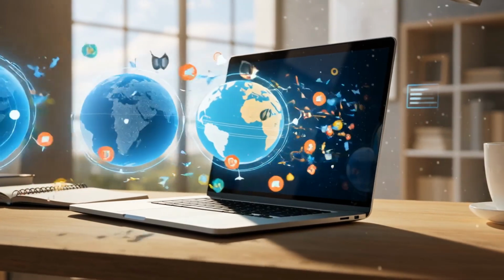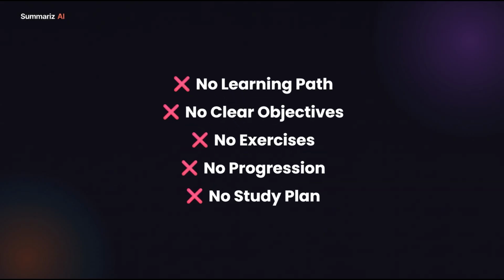AI Syllabus Generator: Turn Any YouTube Video Into a Complete Mini-Course?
What if you could turn any educational YouTube video into a complete mini-course?

SummarizAI is a Google Chrome extension and AI summarizer that uses AI as an AI syllabus generator to transform YouTube videos into structured learning paths with an overview, prerequisites, learning objectives, modules, activities and key terms. It also works as an AI study guide maker and study guide generator for turning video content into organized study material.

Use it to turn random YouTube videos into organized study material, create an AI study guide, and build a clearer learning path from the content you're already watching.

Perfect for students, lifelong learners and anyone looking for AI study tools or better YouTube study tools.